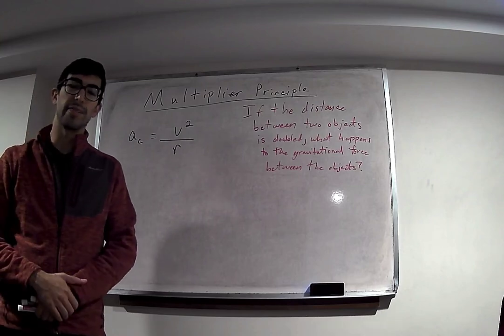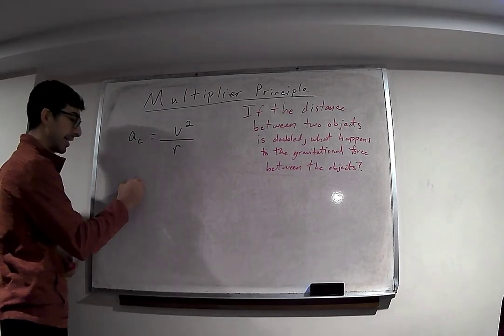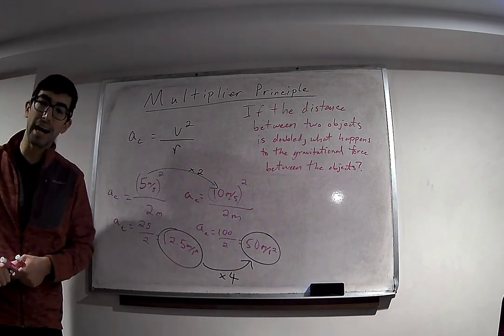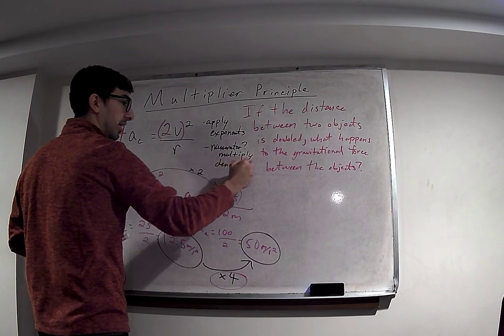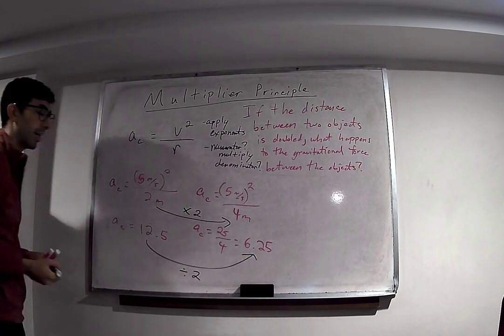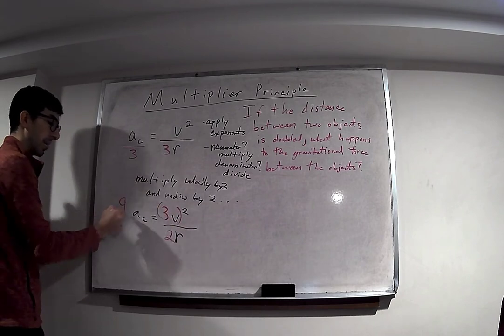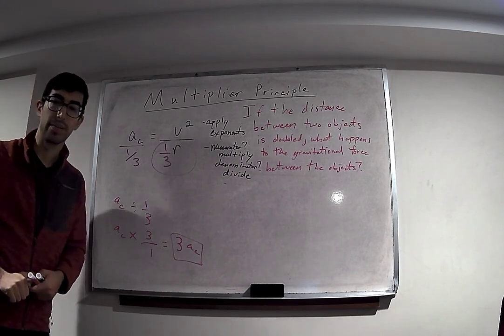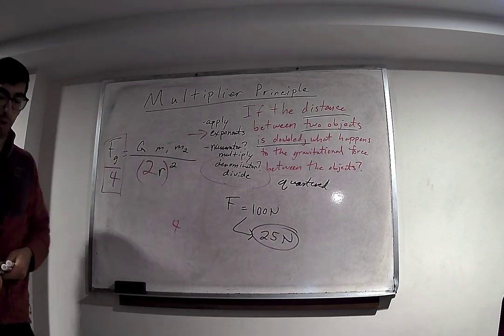The Multiplier Principle